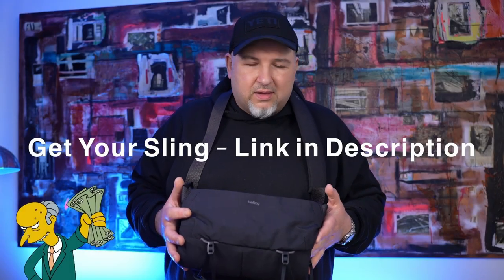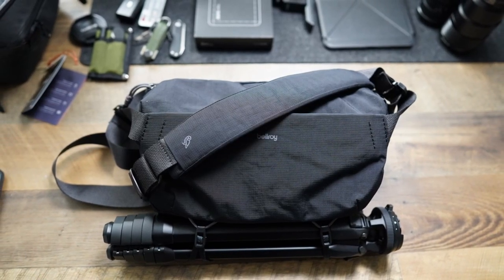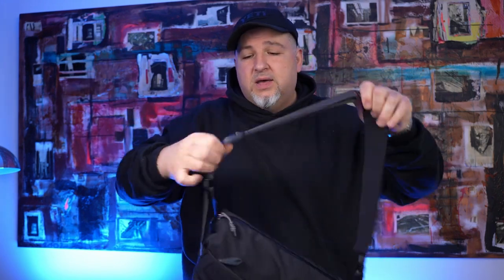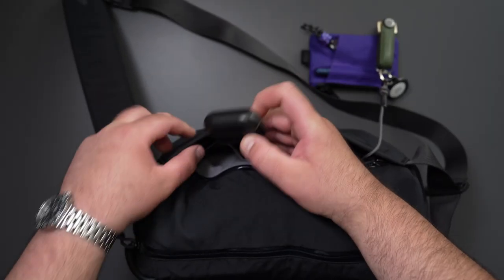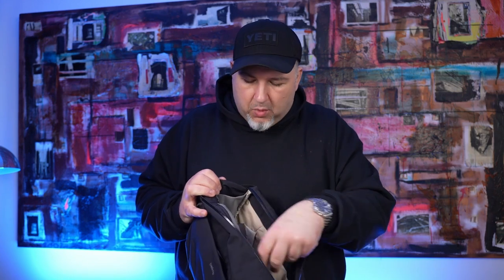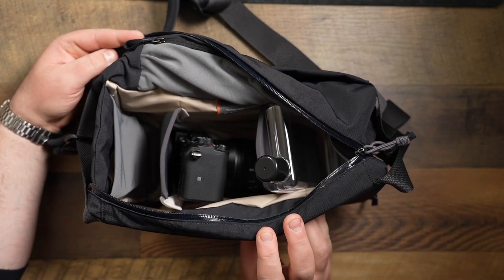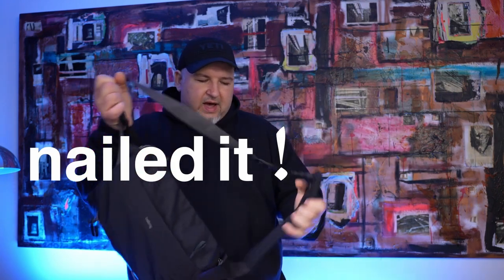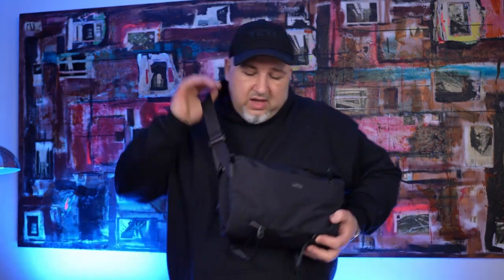Bellroy 10L Venture Sling - Camera Edition